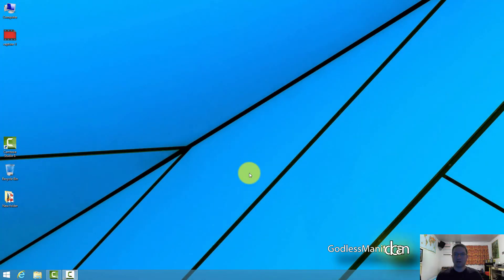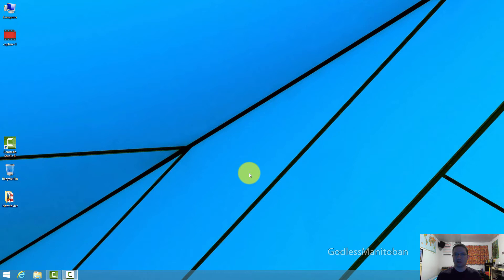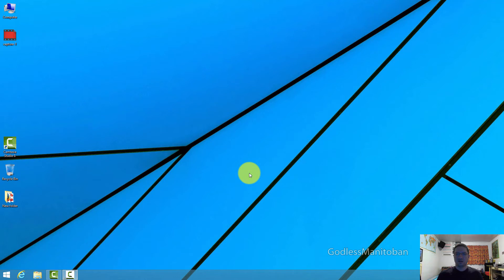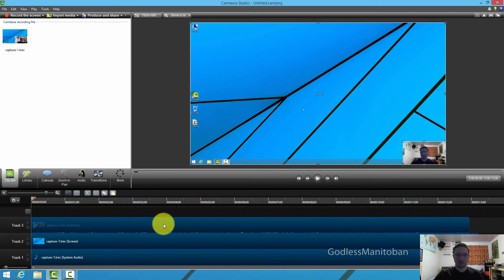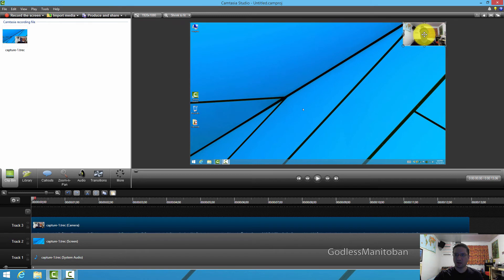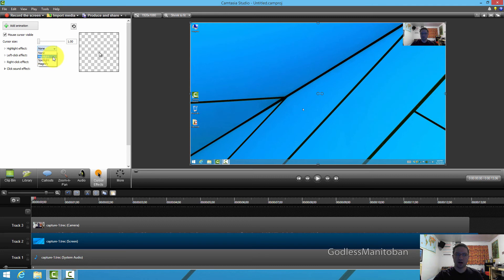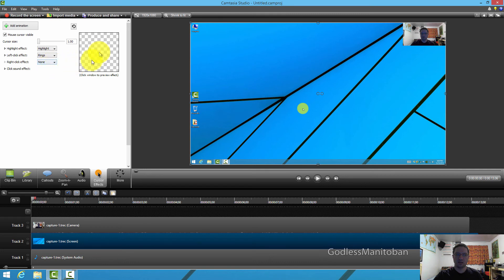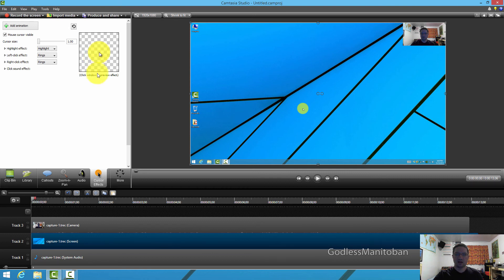Change PIP Window Position & Cursor Effects in Camtasia Studio 8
How to change the PIP (Picture in Picture) window position and add cursor effects with Camtasia Studio 8.x